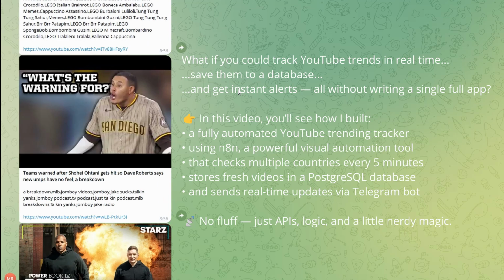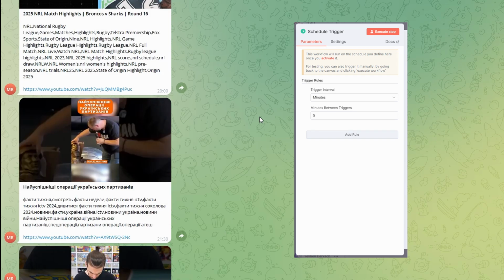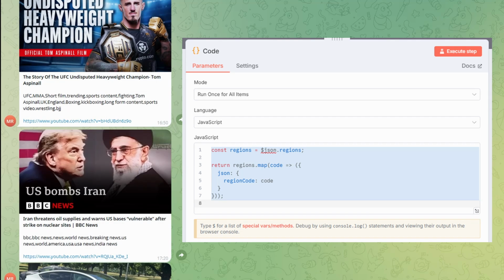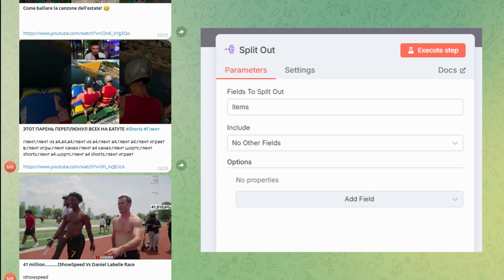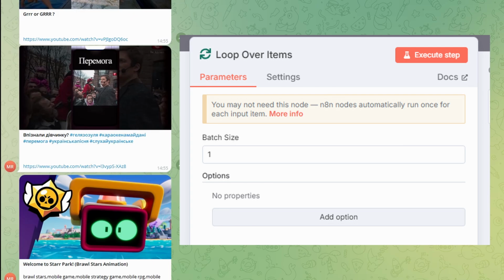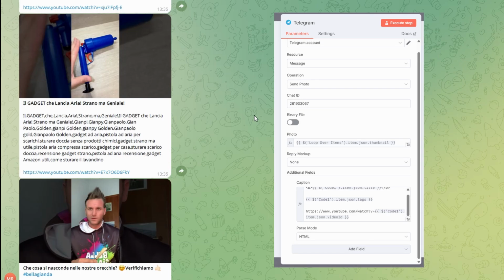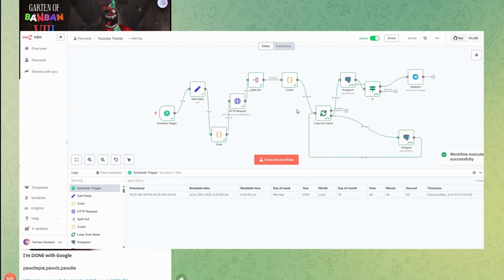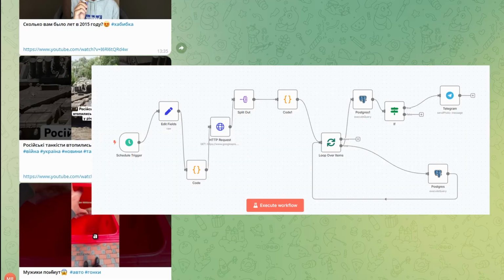Automating Market Research: YouTube API + n8n Workflow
Manually checking trending tabs across different countries is a waste of time. In this video, I show you how to build a fully automated "YouTube Trend Tracker" using n8n, the YouTube Data API, and Telegram.
This workflow automatically fetches trending videos from multiple regions every 5 minutes, filters out duplicates using PostgreSQL, and sends a summary directly to your Telegram messenger. Perfect for content creators and market researchers.
Resources mentioned:

In this video:
00:00 Intro: Why Automate Trend Tracking?
00:56 Step 1: Setting up the Schedule Trigger (n8n)
01:23 Step 2: Defining Target Regions (Country Codes)
01:54 Step 3: YouTube Data API Request Setup
02:42 Step 4: Data Transformation (Custom Code Node)
03:25 Step 5: Avoiding Duplicates (PostgreSQL Check)
03:45 Step 6: Sending Alerts to Telegram with Thumbnails
04:24 Step 7: Saving Data to Database (SQL Insert)
The Tech Stack:

Automation: n8n (Self-hosted or Cloud)
Database: PostgreSQL (for deduplication)
Notifications: Telegram Bot API
Data Source: YouTube Data API v3

n8n Tutorials & Blueprints
SaaS Automation logic
Telegram Bot development
YouTube API integration